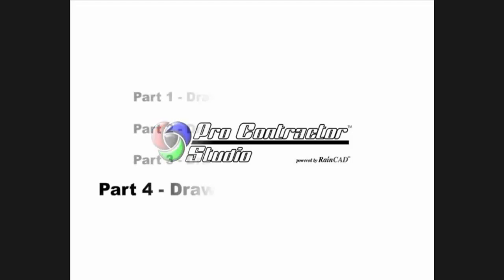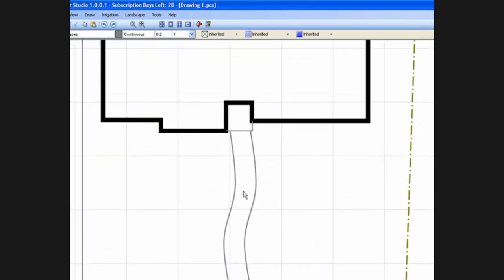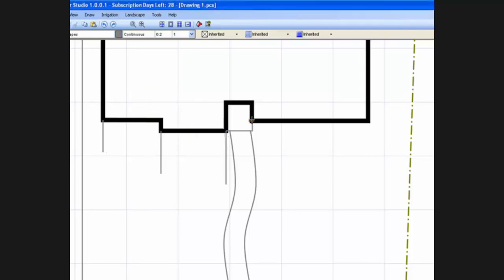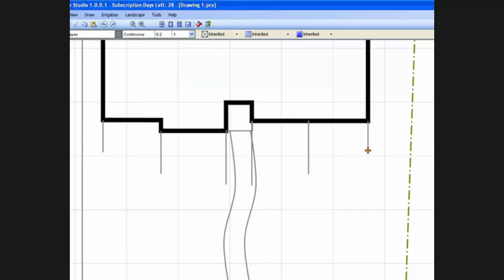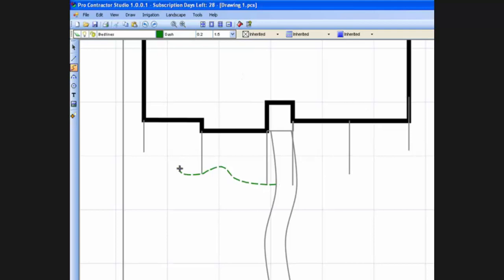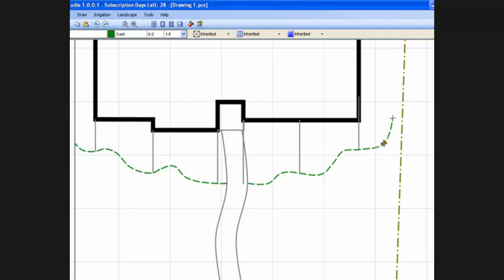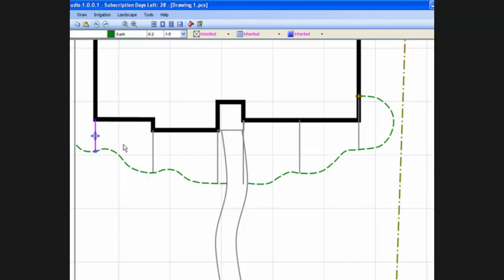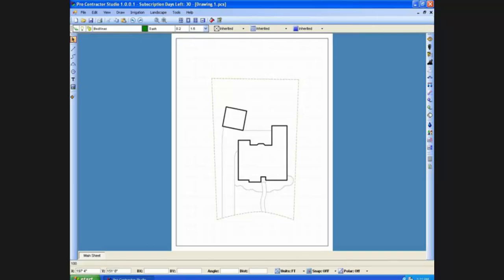Part 4 Bedlines